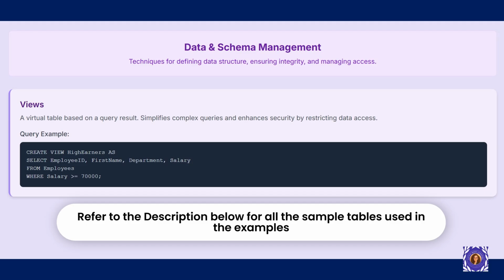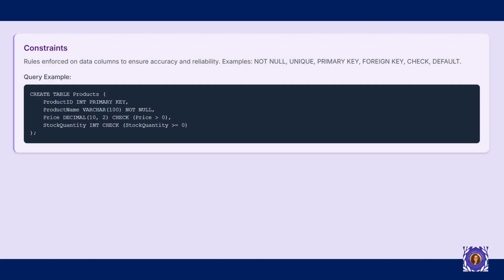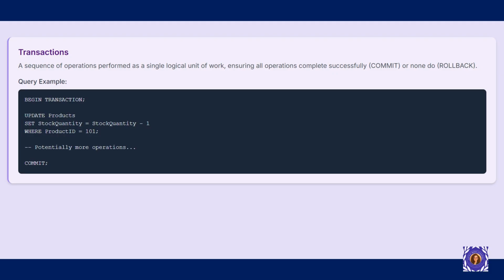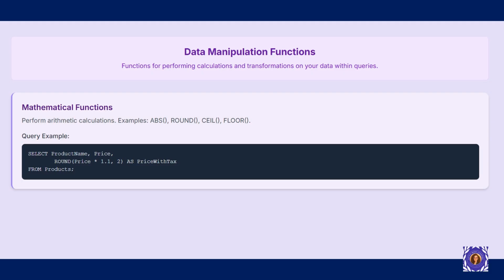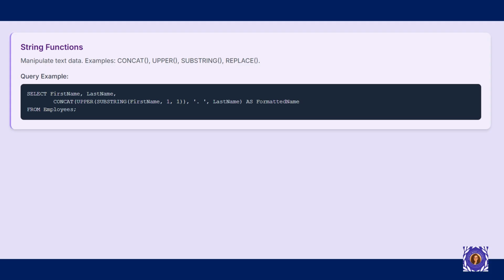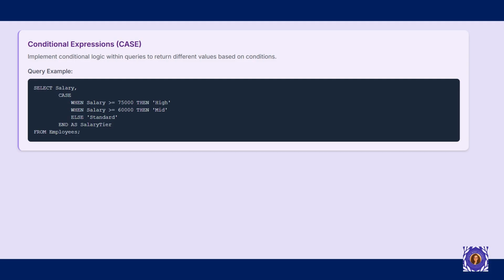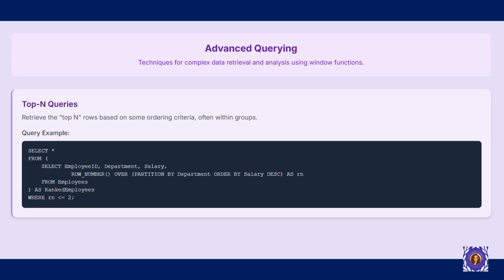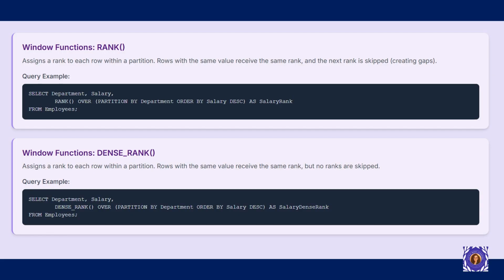SQL Day 25 to 30 | Decoding SQL - Episode : 6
Master SQL with our comprehensive learning path! This video series breaks down essential SQL concepts into manageable daily lessons, perfect for beginners and those looking to solidify their foundational knowledge.

Day 25-30 - Miscellaneous & Advanced Topics
Finally, we cover a range of miscellaneous yet vital SQL concepts and advanced functions that are essential for database management and competitive exams.

Topics include: Views, Creating Roles, Constraints (NOT NULL, UNIQUE, PRIMARY KEY, FOREIGN KEY, CHECK, DEFAULT), Transactions (ACID properties, COMMIT, ROLLBACK), Mathematical Functions (ABS, ROUND, CEIL, FLOOR, POWER, SQRT, MOD), Date Functions (CURRENT_DATE, DATEDIFF, EXTRACT), Conditional Expressions (CASE, IFNULL, COALESCE), General Functions (COALESCE, NULLIF), String Functions (CONCAT, LENGTH, SUBSTRING, UPPER, LOWER, TRIM, REPLACE, LEFT, RIGHT), Conversion Functions (CAST, CONVERT, TO_CHAR, TO_DATE), Top-N Queries, and Advanced Window Functions (ROW_NUMBER, RANK, DENSE_RANK).

Each topic is explained clearly with multiple practical examples to ensure you grasp every use case. Whether you're preparing for college exams, competitive exams like GATE CS, or just want to build a strong SQL foundation, this comprehensive series is for you!

Sample Tables -
Employees Table
EmployeeID | FirstName | LastName | Department | Salary | HireDate | Email | ManagerID
7 | Chris | Green | IT | 80000 | 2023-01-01 | NULL | NULL
Products Table
ProductID | ProductName | Category | Price | StockQuantity | LastUpdated
101 | Laptop | Electronics | 1200 | 50 | 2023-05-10
102 | Mouse | Electronics | 25 | 200 | 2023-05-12
103 | Keyboard | Electronics | 75 | 150 | 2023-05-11
104 | Desk Chair | Furniture | 300 | 30 | 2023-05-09
105 | Monitor | Electronics | 250 | 80 | 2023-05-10
106 | Bookshelf | Furniture | 150 | 40 | 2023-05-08
Orders Table
OrderID | CustomerID | OrderDate | TotalAmount | OrderStatus
1 | 101 | 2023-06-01 | 250.00 | Pending
2 | 102 | 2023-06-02 | 120.50 | Completed
3 | 101 | 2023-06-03 | 500.00 | Pending
4 | 103 | 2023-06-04 | 75.00 | Shipped